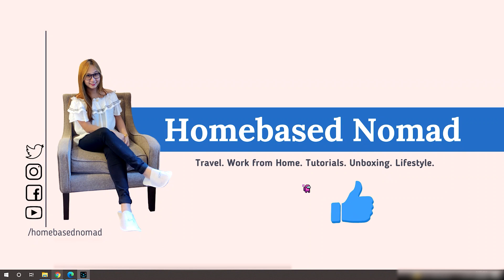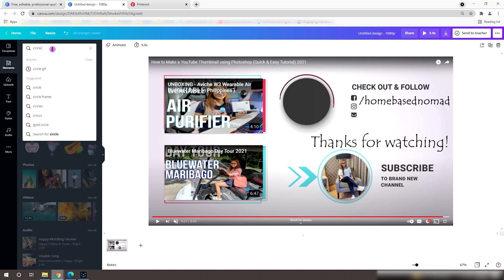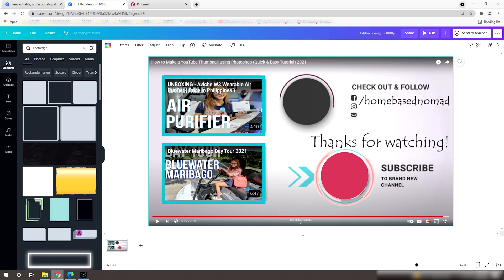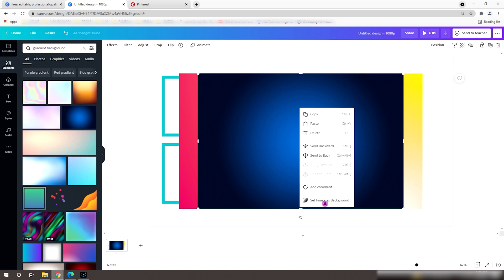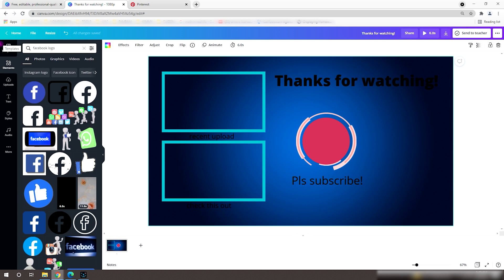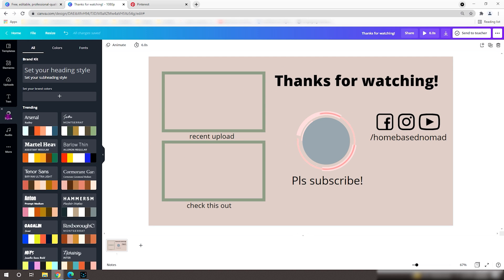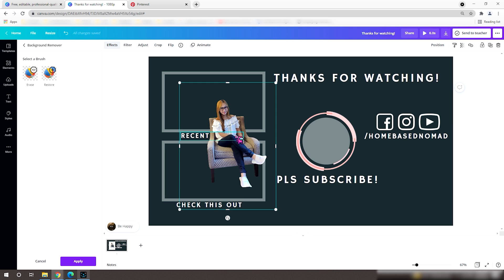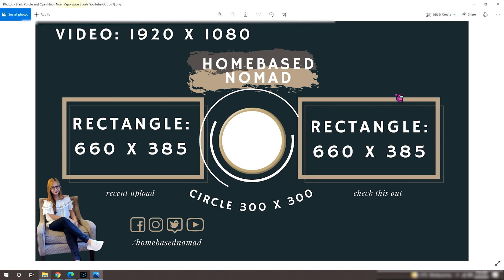How to make a YouTube Endscreen using Canva 2021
Sharing with you some steps on how to create a YouTube endscreen using canva..

*Sending credits to Sumit for sharing with me an extension of his Canva Premium access. Thank you! :)